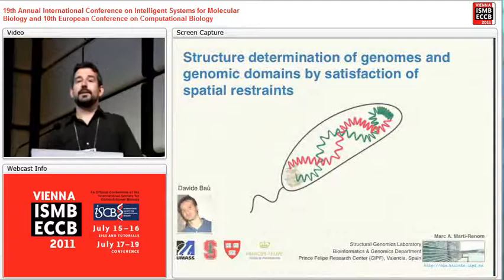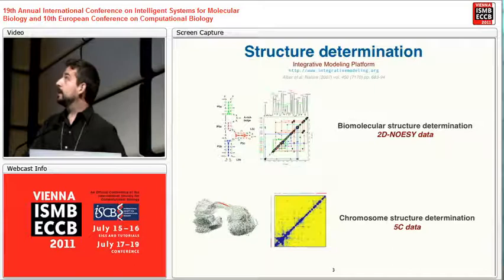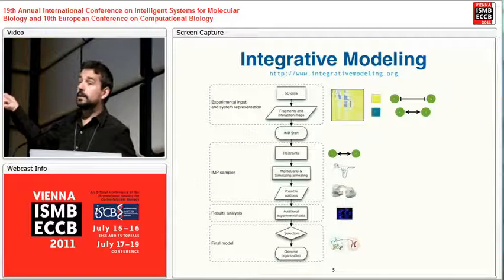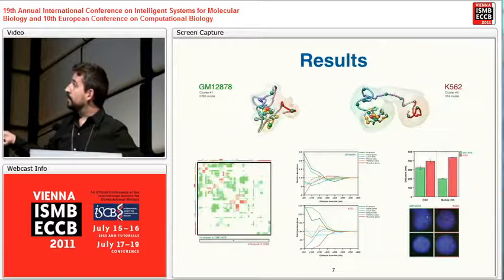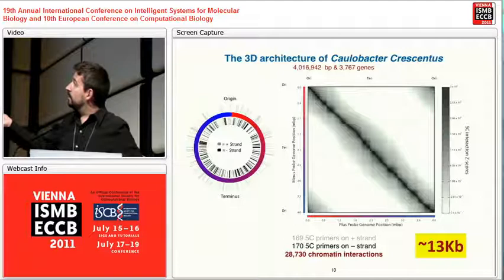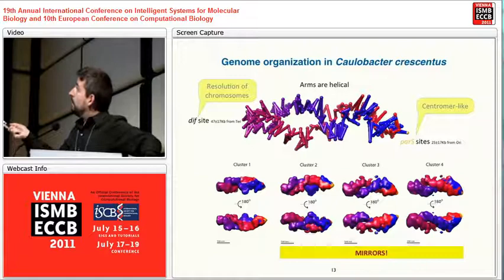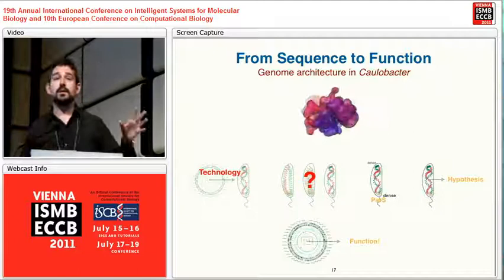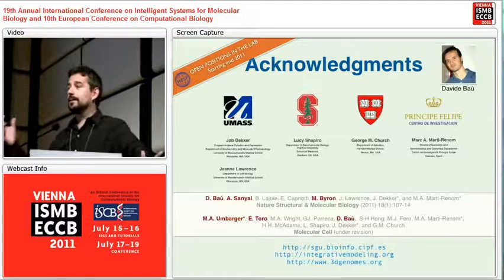Structure determination of genomes and genomic domains by... - Marc A. Marti-Renom - ISMB/ECCB 2011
Structure determination of genomes and genomic domains by satisfaction of spatial restraints. - Marc A. Marti-Renom - ISMB/ECCB 2011